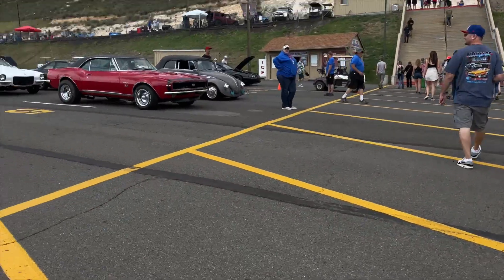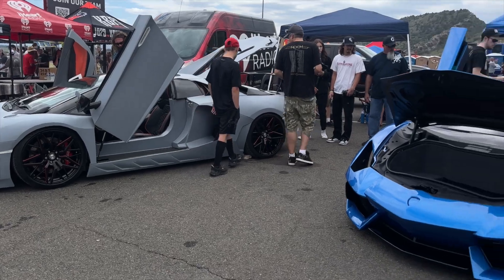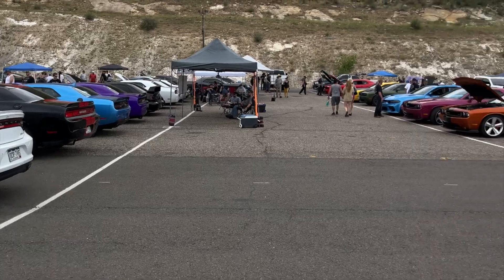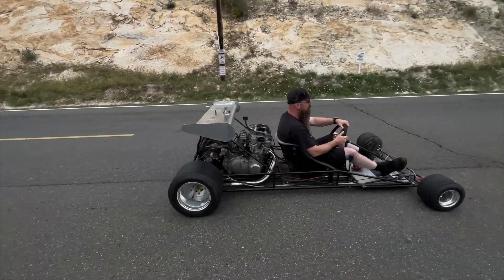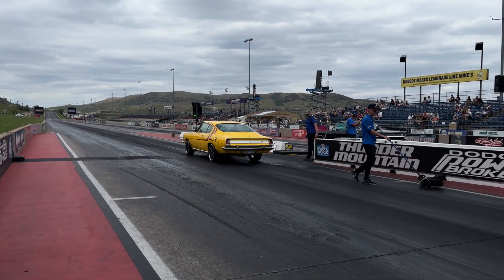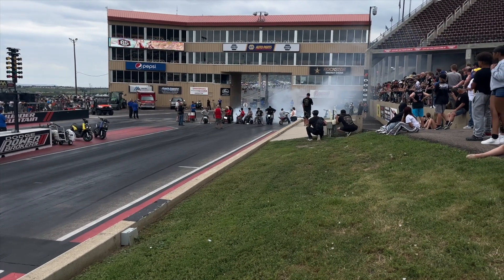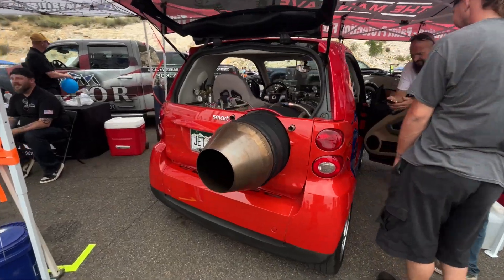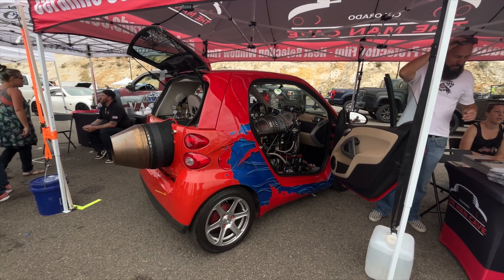You just thought we were done at Bandimere! Jet powered smart car, 3d printed lambo.